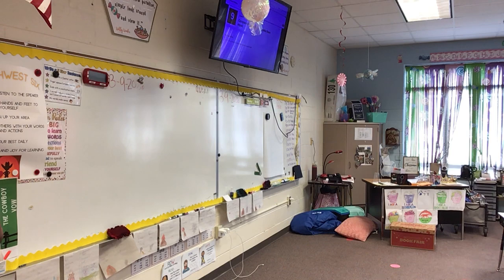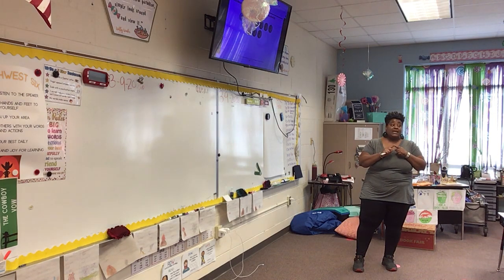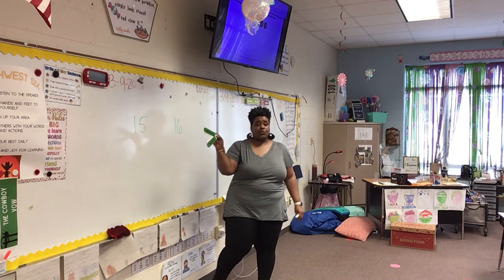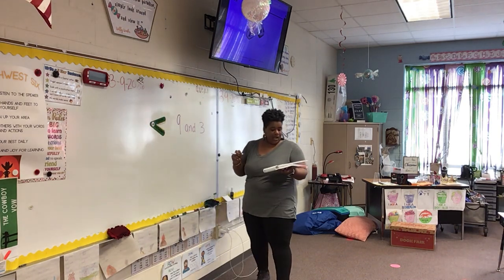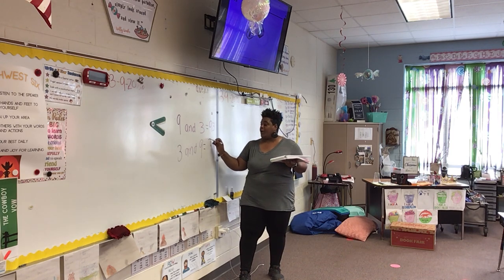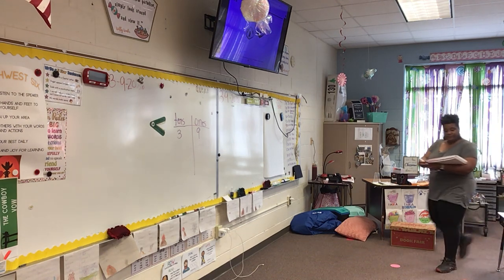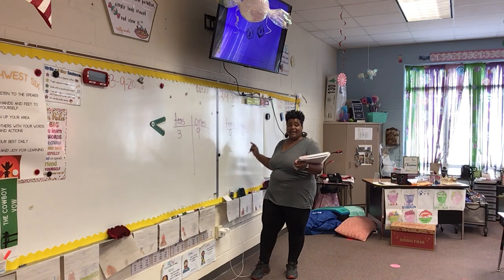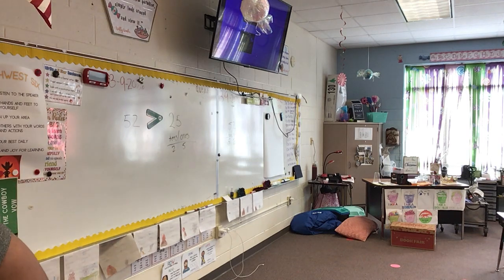March 19, 2026